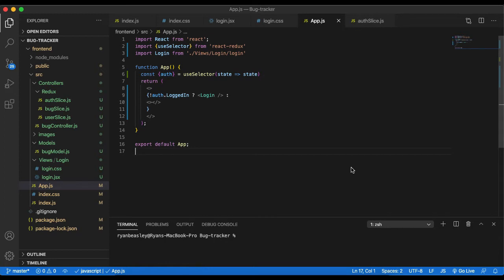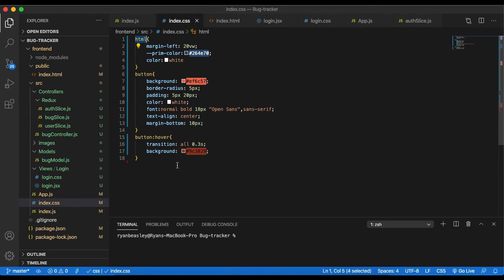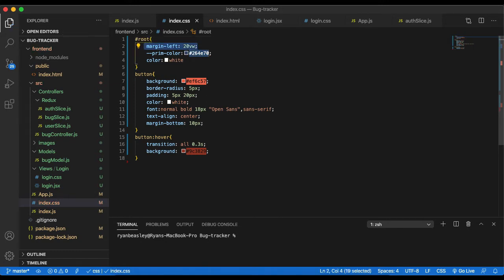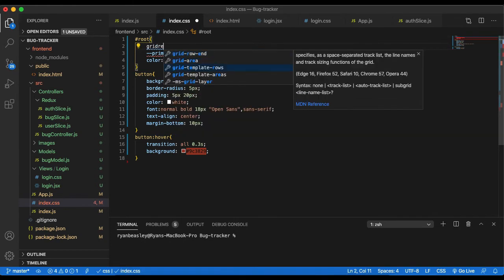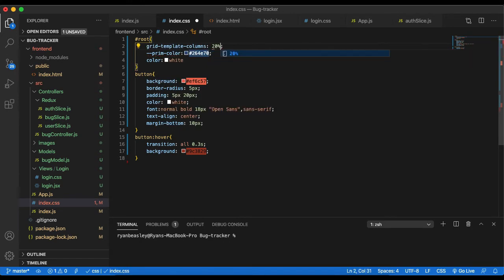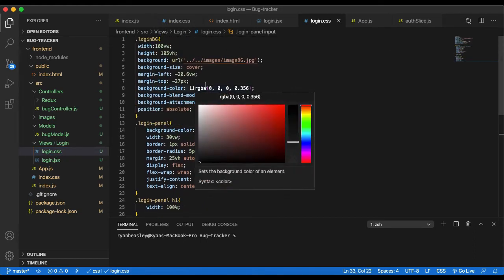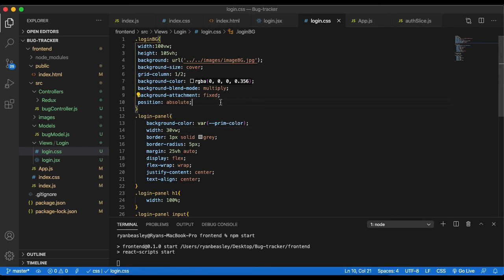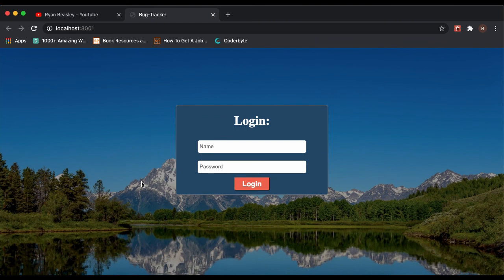ReactJS Tutorial: Bug-Tracker Full Project P2 Update